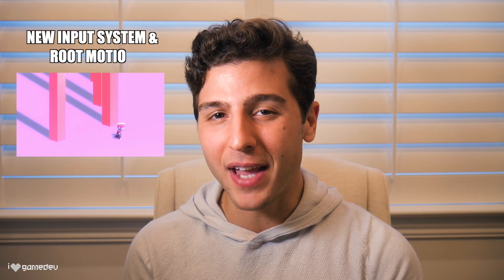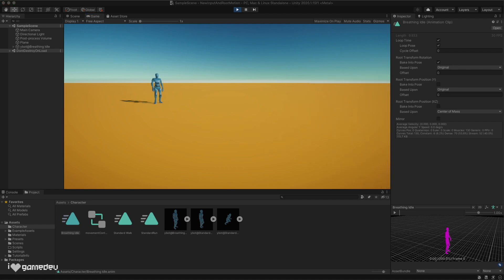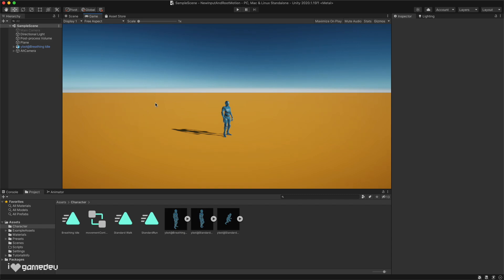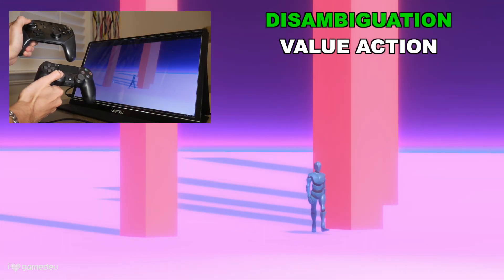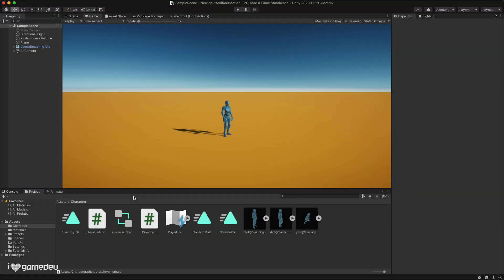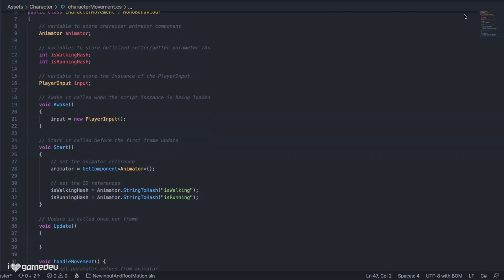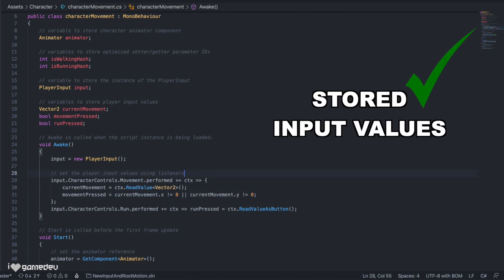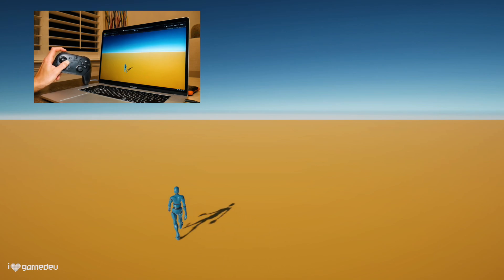Character Movement in Unity 3D | New Input System + Root Motion Explained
Learn to move characters in Unity 3D with this beginner-friendly explanation of Unity's new input system and root motion!

With this deep dive tutorial, you will not only have a better understanding of  root motion and Unity's new input system, but you will also have an animated character by the end of the video!

✦ Missed out on the last episode?

GEAR:
Lumix G7 Camera
Epomaker GK68 Keyboard
Samson C01U Pro Mic
LG 27" Monitor
Lepow 15.6" Portable Monitor
Logitech G604 Mouse
Audio-Technica ATH-M50X Headphones
X-Pen Artist 15.6 Pro Drawing Tablet
Apple 15in MacBook Pro Laptop

►TIMESTAMPS:
Intro: 0:00
Download From Mixamo: 0:39
Unity Setup: 0:58
Character Setup: 1:20
Create Animator Controller: 1:55
Animations To Animator: 2:08
Animation Transition Setup: 2:30
ROOT MOTION EXPLAINED: 3:11
Modifying Root Motion: 3:32
Bake Into Pose Setting: 3:49
Based Upon Settings: 4:05
Fixing Our Animation Issue: 4:30
New Input System Package Install: 4:50
NEW INPUT SYSTEM EXPLAINED: 5:08
Interface Breakdown: 5:28
Creating Actions: 5:48
Action Properties Explained: 6:30
Disambiguation Explained: 6:57
Bindings Setup: 7:23
Controller Detection: 7:57
Gamepad Binding: 8:15
Stick Deadzone Processor: 8:28
Run Action: 8:41
Create Player Input Class: 9:00
LETS CODE: 9:22
Animator Variable Declaration: 9:32
Movement Logic: 10:00
NEW INPUT SYSTEM CODE: 10:15
Actions Maps & Actions: 11:00
Event Listeners Explained: 11:16
Callback Implementation: 11:50
Accessing Gamepad Data: 12:29
Enable & Disable Action Maps: 12:48
Storing Gamepad Data: 13:15
Moving Character Implementation: 14:00
Character Moving: 14:43
Rotating Character Implementation: 15:04
Final Product: 16:09
Next Video: 16:18